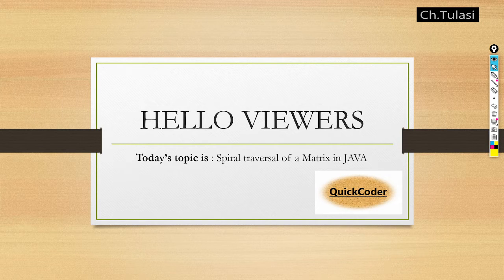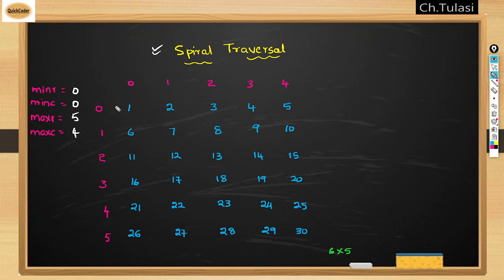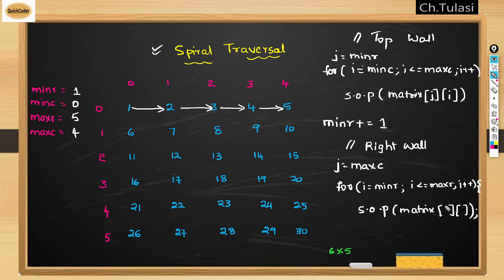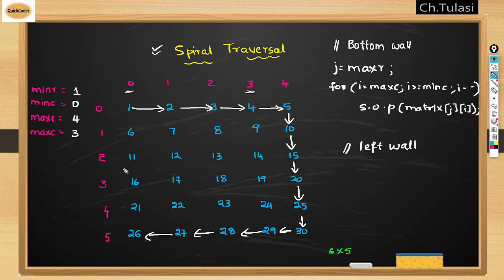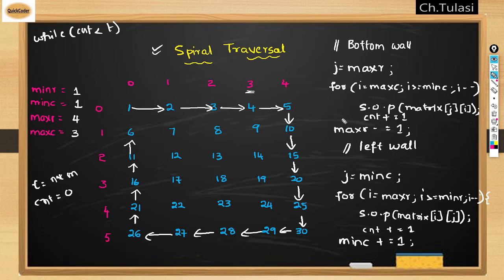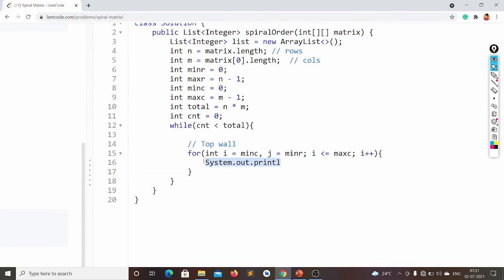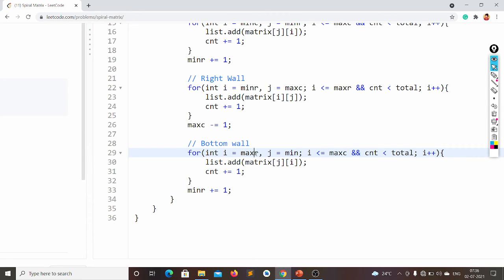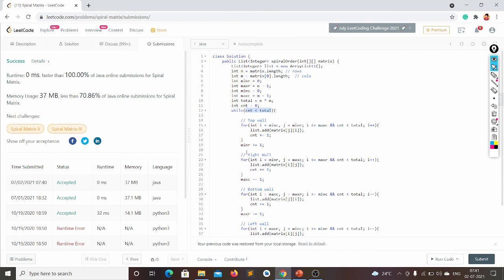Spriral Traversal of a Matrix in JAVA